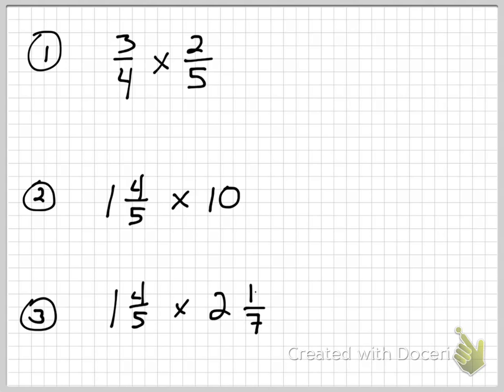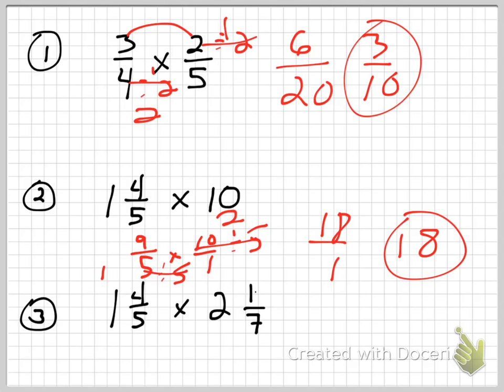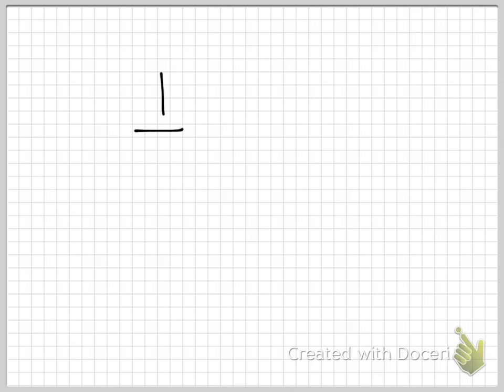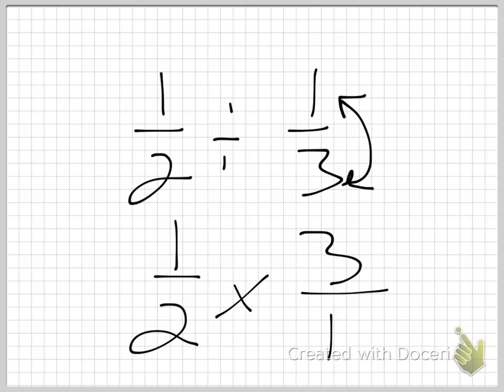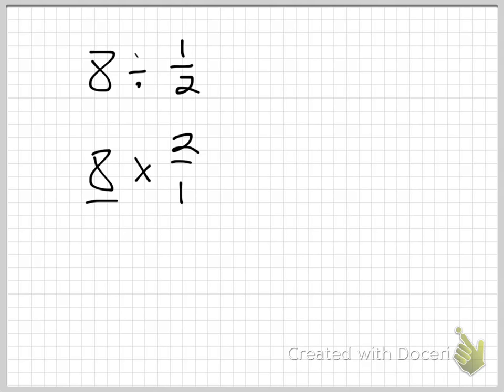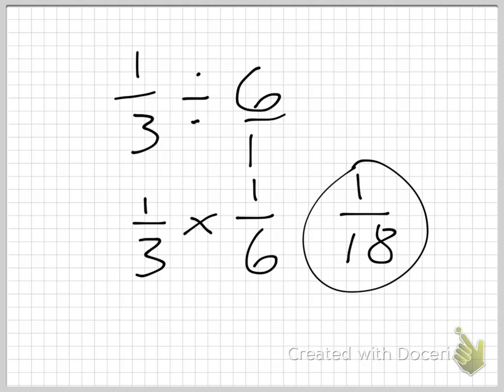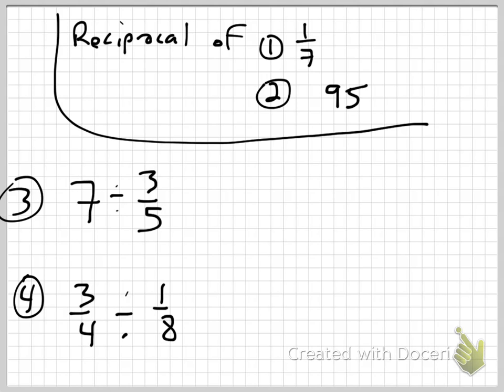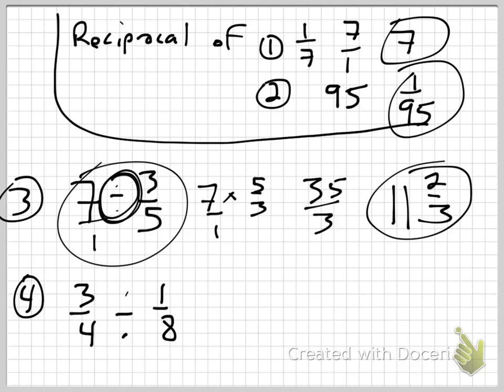WCCA Math 6a Lesson 6.3